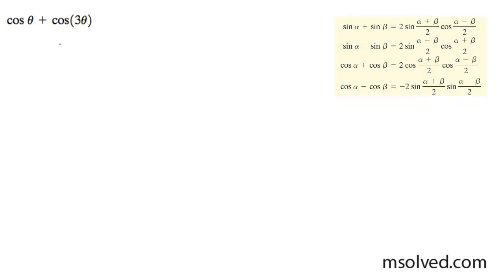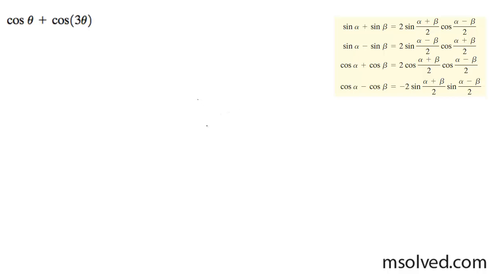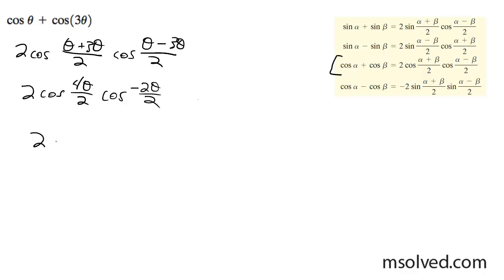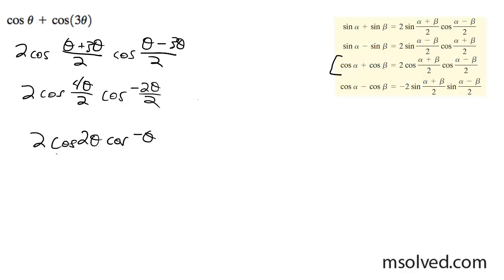Convert cos(x) + cos(3x) to the product equivalent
Use trig to get the following format correct into product form.